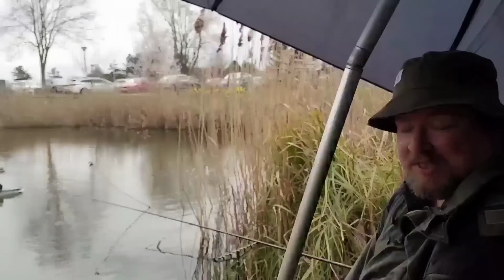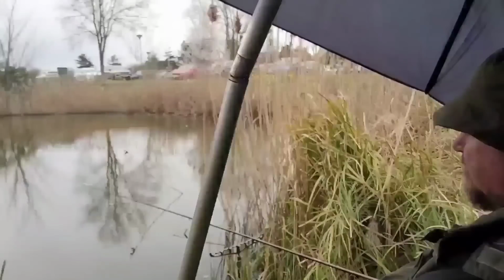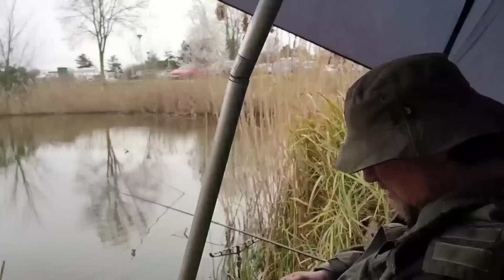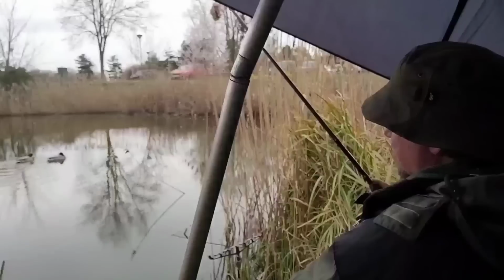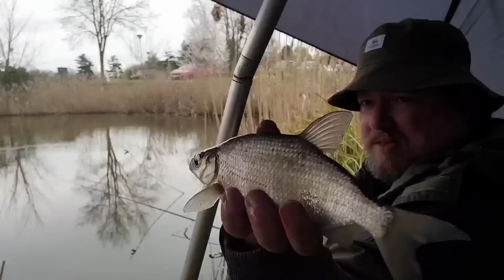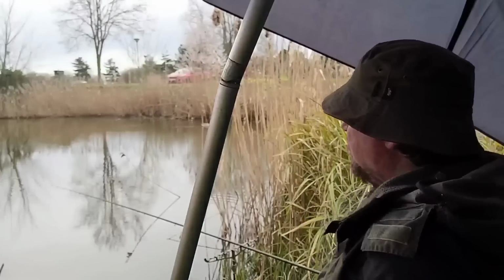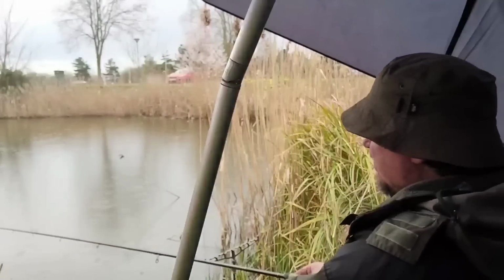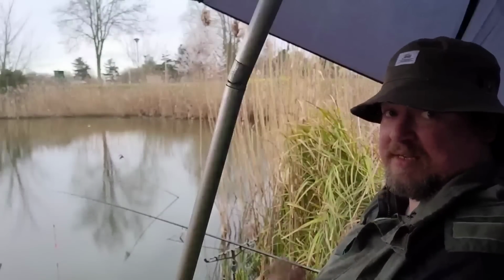Fishing for silvers in the rain VID 042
Waggler fishing fish silverfish